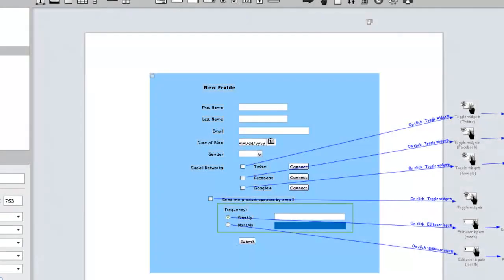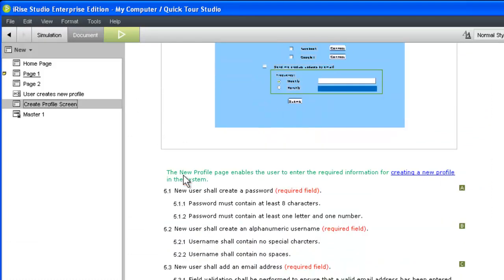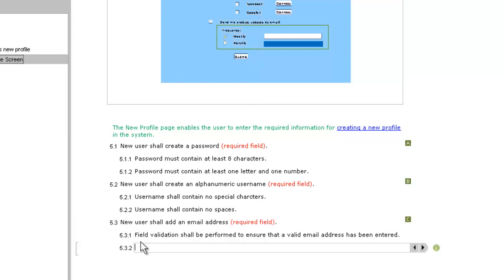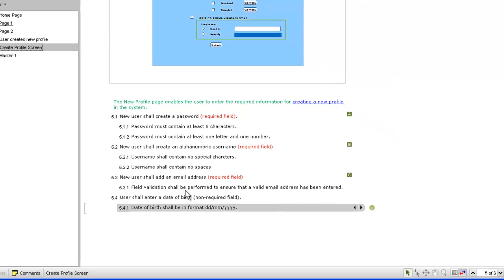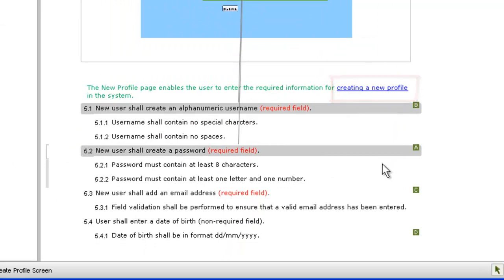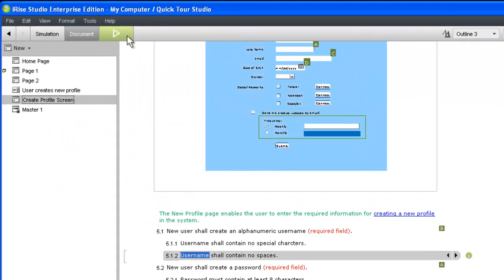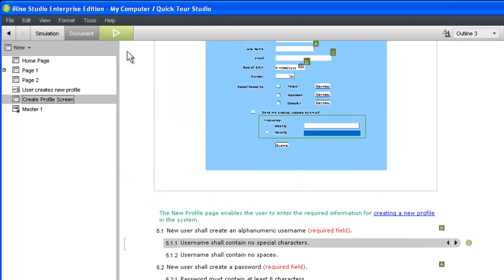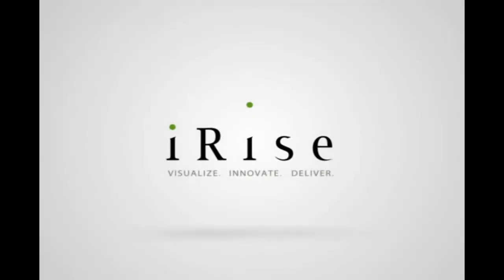Supplementing iRise Visualizations with Document Text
This video demonstrates the use of Document Text in your iRise projects to create written requirements. All of the basic capabilities are covered, including how to create and move requirements, add formatting and hyperlinks, create associations with page content, search and spell-check requirements, view requirement attributes, and associate comments with requirements.